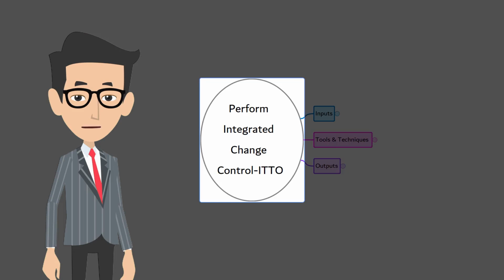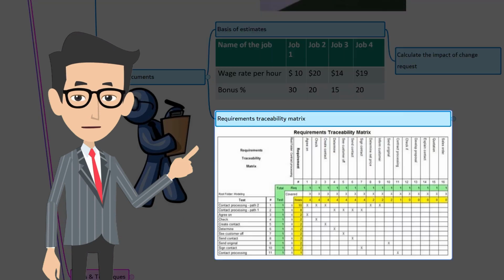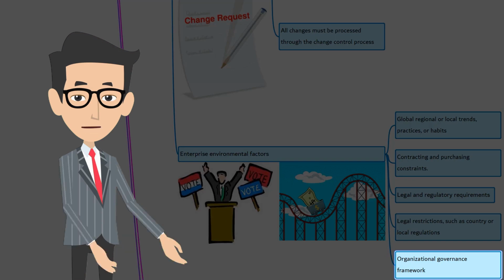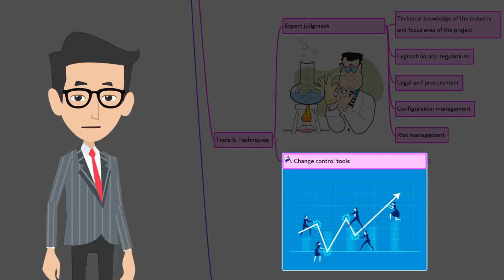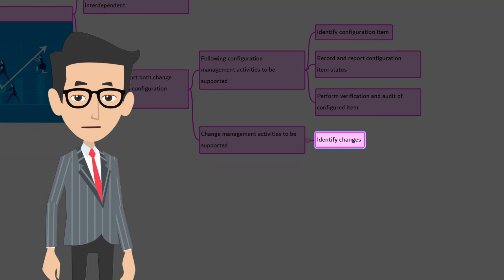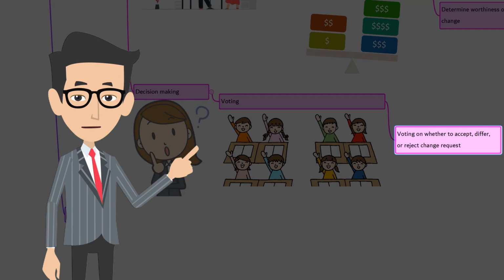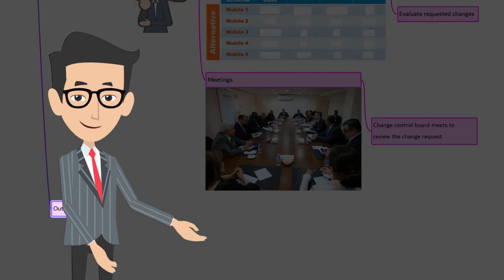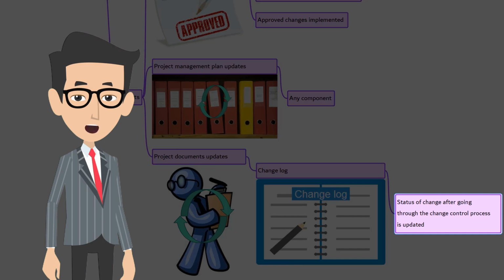04-06-Perform Integrated Change Control::02 ITTO